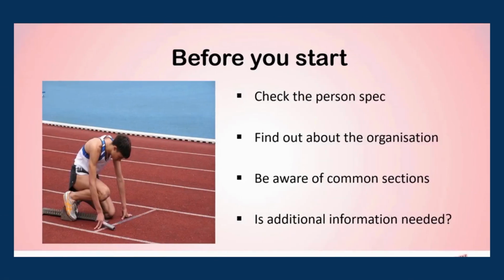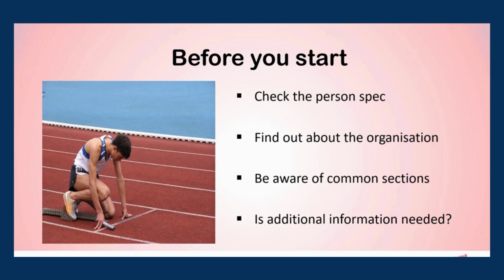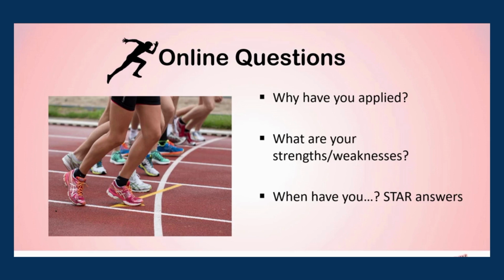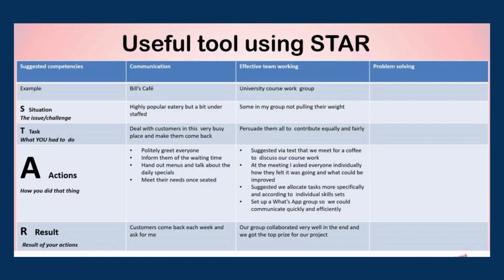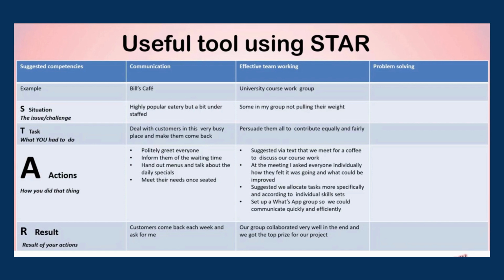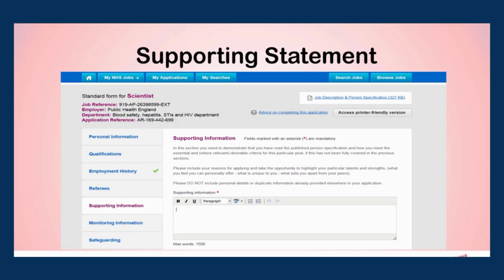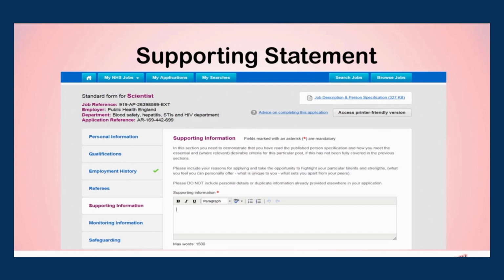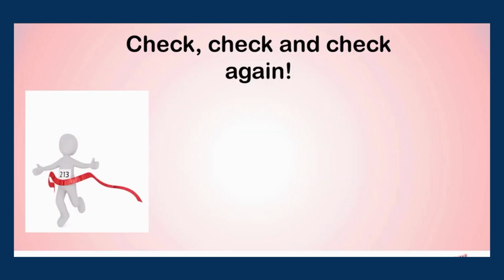Applying for jobs online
Christel Thames from Brunel's Professional Development Centre talks through online applications, online statements and how to enhance your applications.